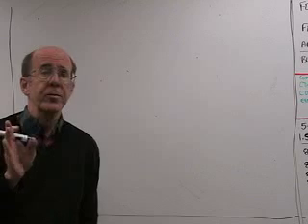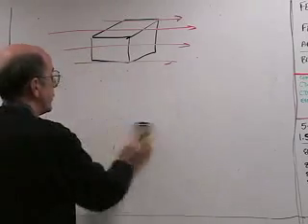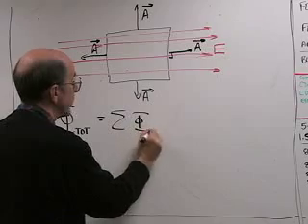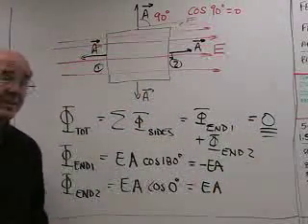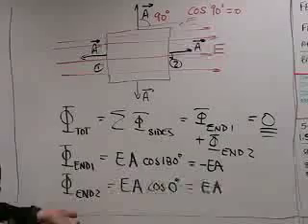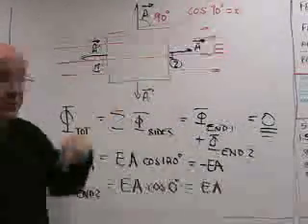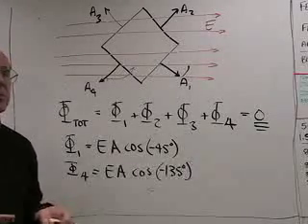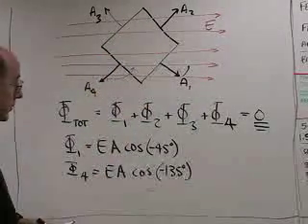Flux Through a Closed Surface